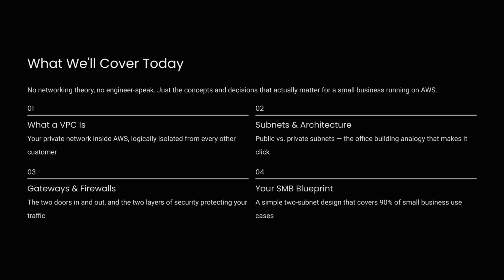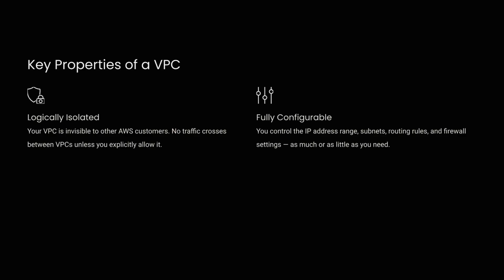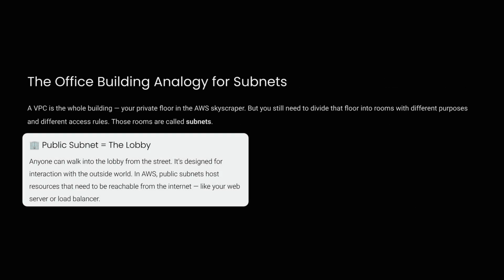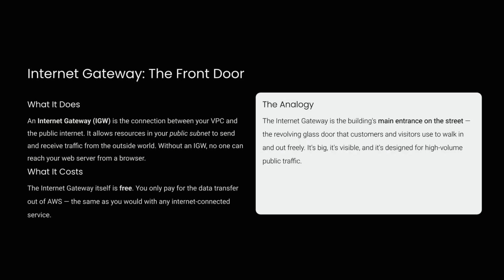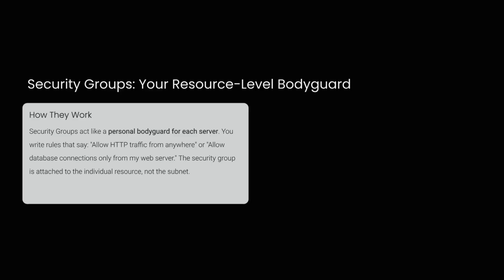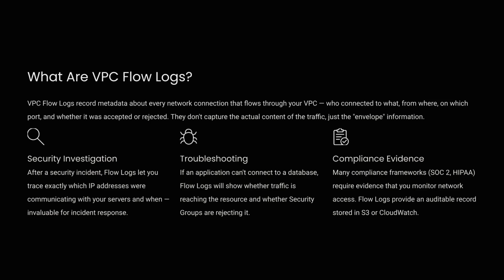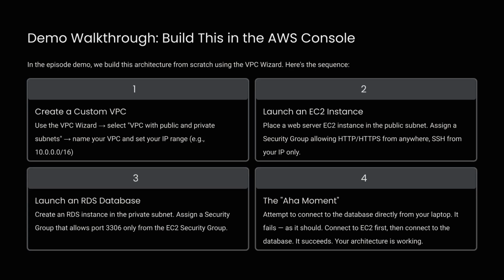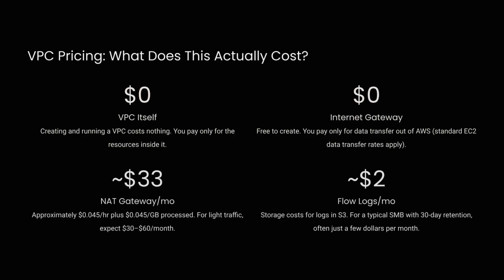AWS VPC Made Simple: Secure Your Cloud Without the Jargon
If AWS networking has ever felt like alphabet soup, this video is your decoder ring.

In this episode, we break down Virtual Private Clouds (VPCs) in plain English—no engineering background required. You’ll learn how to secure your cloud environment, understand public vs. private subnets, and see the simple architecture that covers 90% of small business use cases.

Think of AWS like a giant office building. Your VPC? It’s your locked, private floor. Once that clicks, everything else starts to make sense.

🔑 What You’ll Learn:
What a VPC actually is (in real-world terms)
Public vs. private subnets (the “lobby vs. back office” analogy)
Internet Gateway vs. NAT Gateway (front door vs. staff exit)
How to design a simple, secure AWS architecture
The #1 mistake small businesses make with cloud networking
🧠 Why This Matters:

Most small businesses don’t need complex networking—they need clarity and control. This video gives you both.

👍 Like this video if it simplified AWS for you